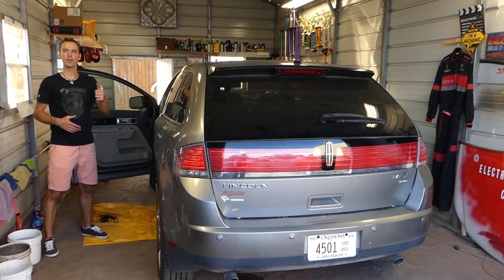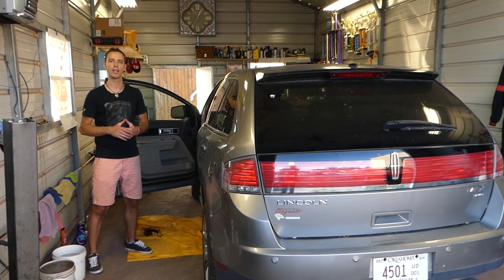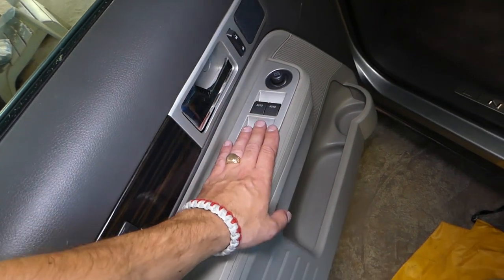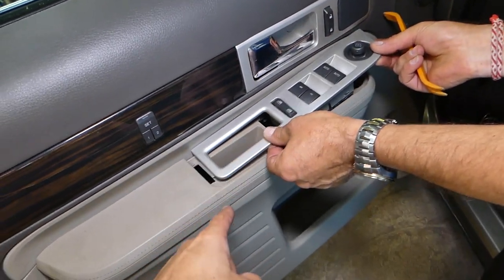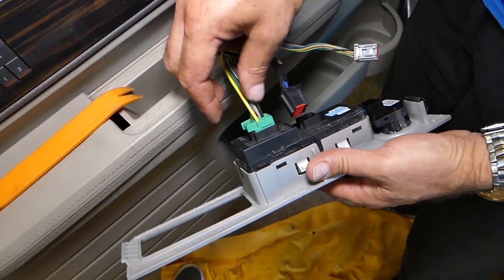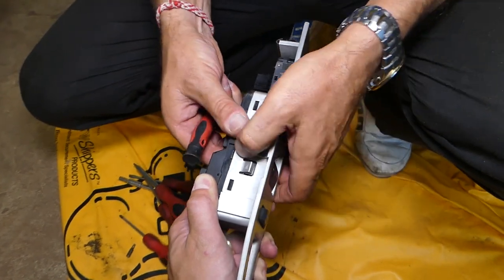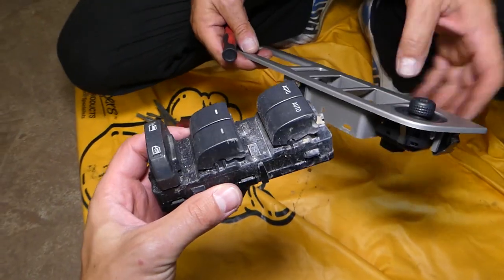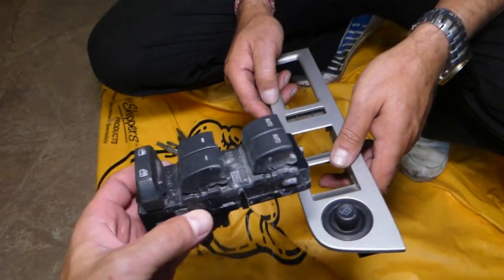FRONT REAR WINDOW SWITCH REMOVAL REPLACEMENT LINCOLN MKX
In this video we will show you how to remove or replace front window switch or rear window switch on Lincoln MKX. We demonstrated how to remove and replace front window switch but it will be almost the same procedure to remove and replace rear window switch. We demonstrated on a 2009 Lincoln MKX but it should cover the whole first generation before the facelift.
This video should be helpful on:
2007 Lincoln MKX Front Window Switch Removal Replacement
2008 Lincoln MKX Front Window Switch Removal Replacement
2009 Lincoln MKX Front Window Switch Removal Replacement
2010 Lincoln MKX Front Window Switch Removal Replacement
2011 Lincoln MKX Front Window Switch Removal Replacement

2007 Lincoln MKX Rear Door Window Switch Removal Replacement
2008 Lincoln MKX Rear Door Window Switch Removal Replacement
2009 Lincoln MKX Rear Door Window Switch Removal Replacement
2010 Lincoln MKX Rear Door Window Switch Removal Replacement
2011 Lincoln MKX Rear Door Window Switch Removal Replacement

► Window Switch

•Cameras
Panasonic Lumix FZ300

•Tripod
Polaroid 72-inch

•Microphone
Polaroid Pro Video Condenser

•Light
NEEWER 160 LED CN-160 Dimmable

•Camera
Sony HD Video Recording HDRCX405